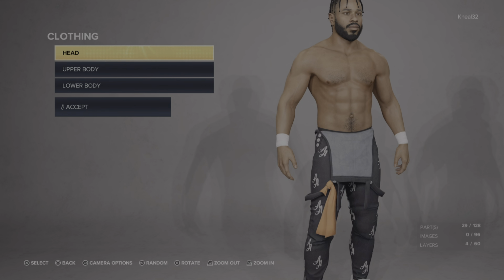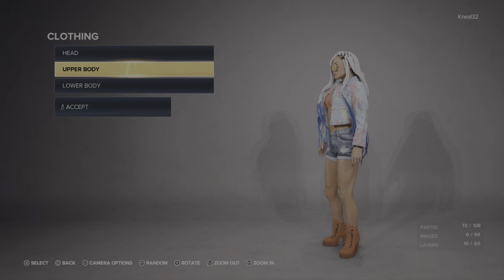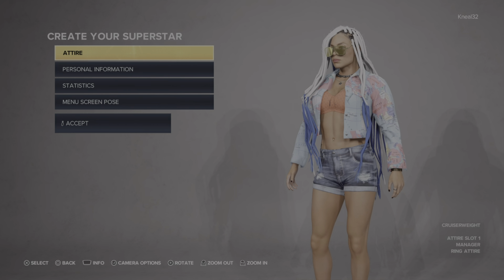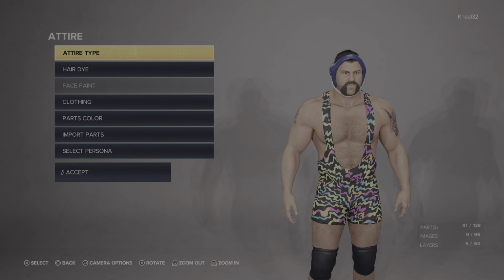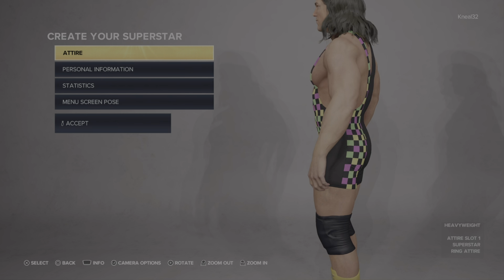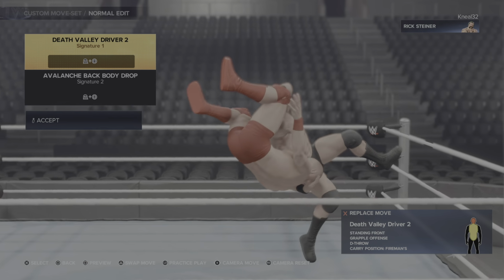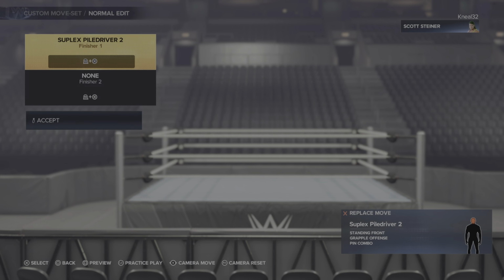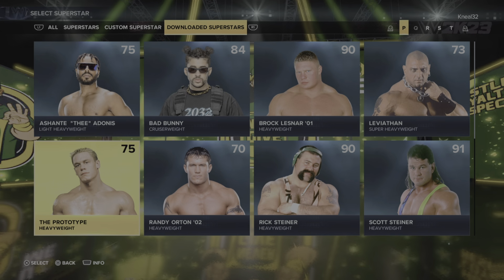WWE 2K23 Steiner Row DLC Likeness details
WWE 2K 23 Likeness details for the Steiner Row DLC Pack